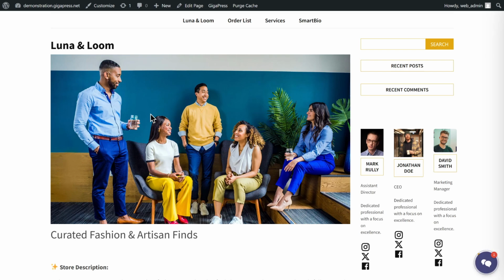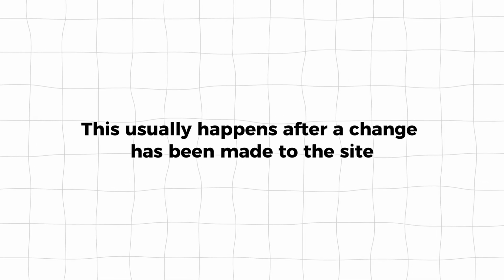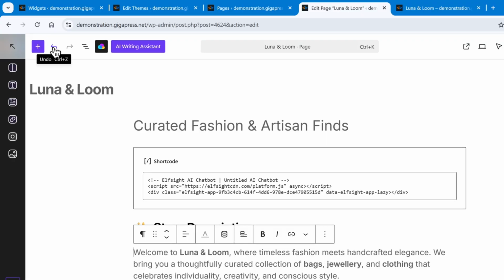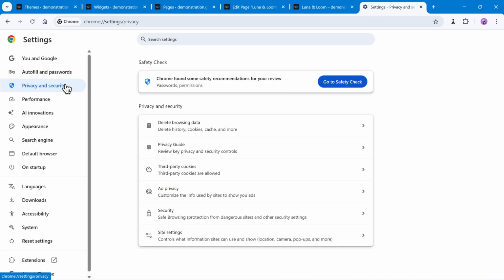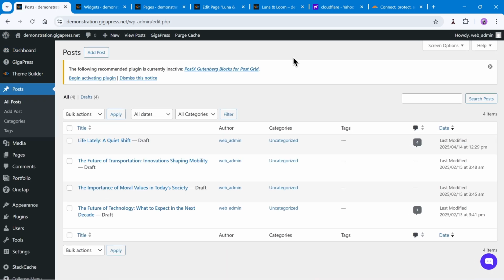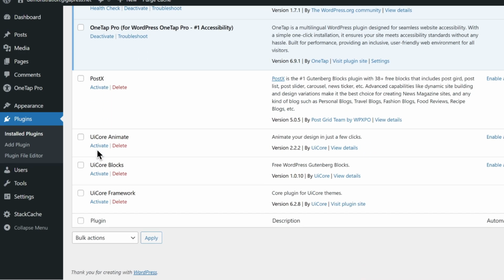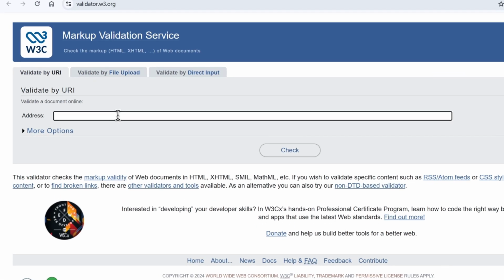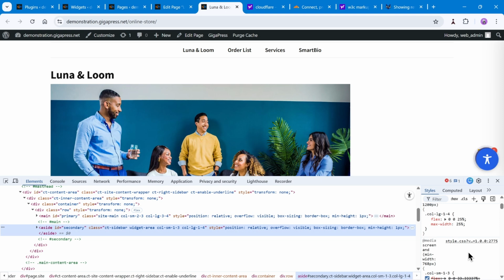How to Fix Sidebar Below Content Error in WordPress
In this video, you’ll learn how to fix the sidebar below content error in WordPress — a common layout issue where the sidebar suddenly drops below the main content instead of appearing beside it. ↘️

I’ll walk you through the step-by-step methods to identify and fix this issue, including undoing recent theme changes, clearing browser and WordPress cache, checking for plugin conflicts, fixing broken HTML div tags, and inspecting CSS rules that may be pushing the sidebar down.

Time Stamps 👇
00:00:00 — Intro
00:00:34 — What Causes the Sidebar to Appear Below Content
00:00:53 — Method 1: Undo Recent Changes to Your WordPress Theme
00:01:34 — Method 2: Clear Your WordPress Cache
00:02:23 — Method 3:Rule Out Plugin Conflicts
00:03:14 — Method 4: Fix Broken div Tags Breaking the Layout
00:04:02 — Method 5: Find the CSS Pushing the Sidebar Down
00:04:49 — Outro